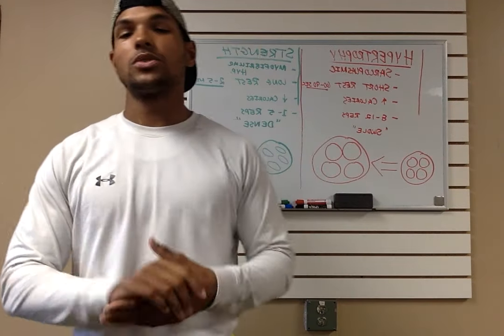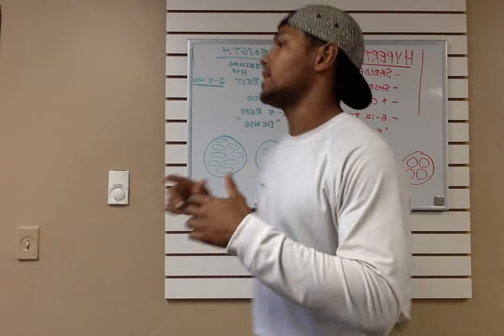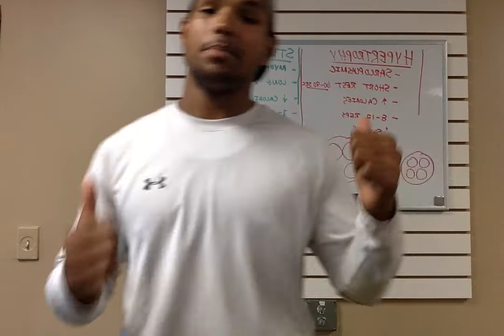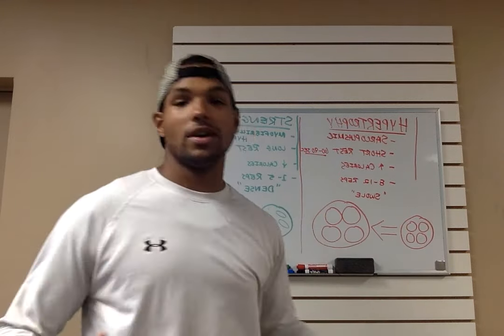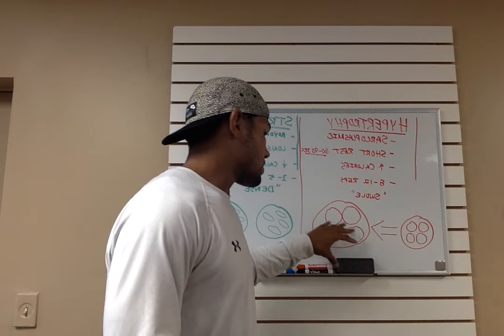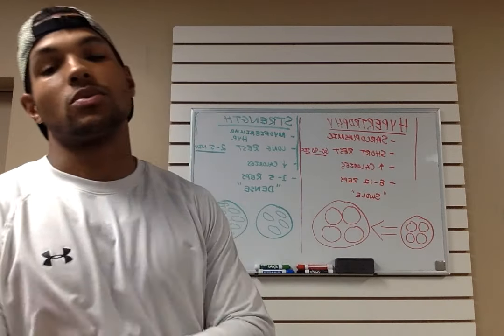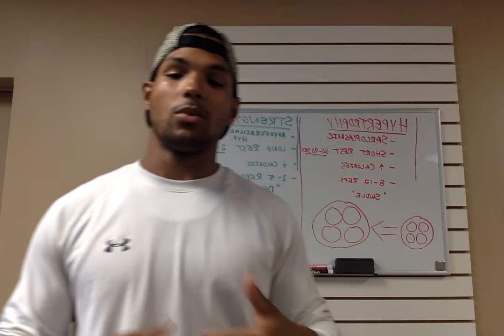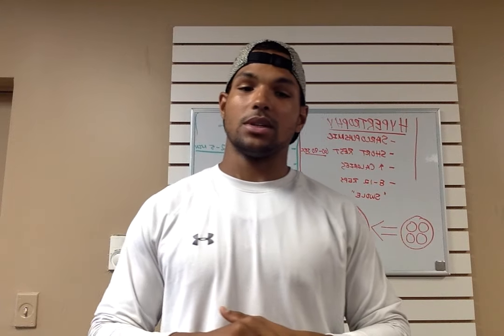Hypertrophy Training vs. Strength Training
I hear all the time from people that they are not getting the results they want. Well here is a break down of what you could be doing wrong, or what you can implement into your workouts